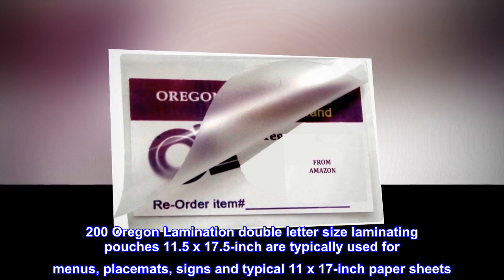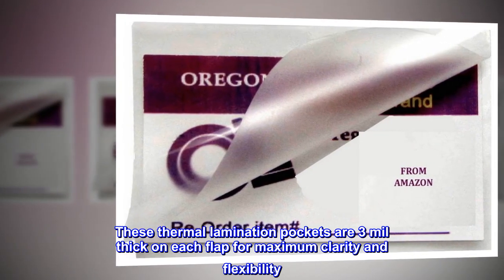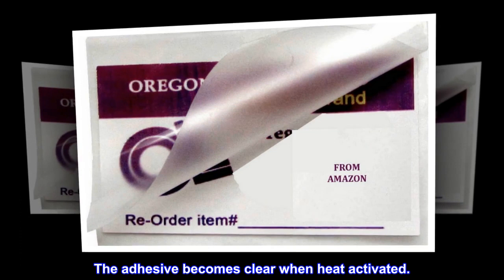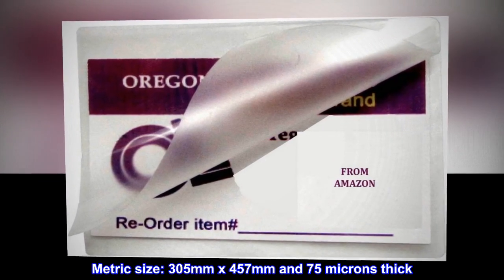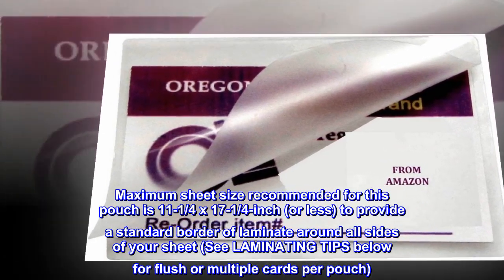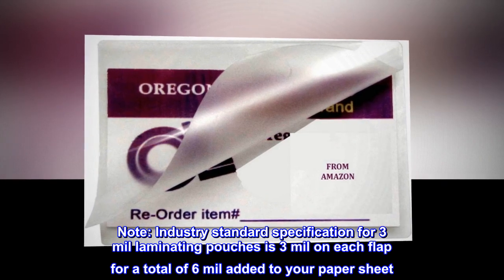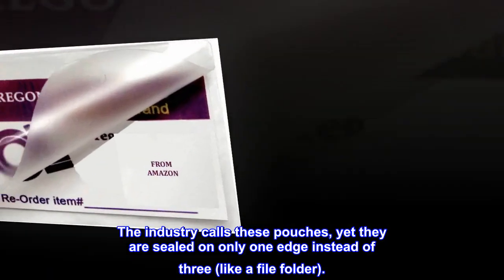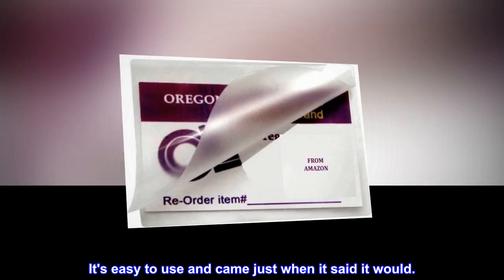Large Menu Size Hot Laminating Pouches 3 Mil (Pk of 200) 12 x 18 Clear Glossy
200 Oregon Lamination double letter size laminating pouches 11.5 x 17.5-inch are typically used for menus, placemats, signs and typical 11 x 17-inch paper sheets. These thermal lamination pockets are 3 mil thick on each flap for maximum clarity and flexibility. 3 mil is the thinnest and clearest standard lamination pouch thickness and is compatible with nearly every thermal pouch laminator on the market. The adhesive becomes clear when heat activated.

FEATURES:

High glossy finish brightens colors dramatically
Includes at least 2 silicone coated laminating carriers for laminating machines that accept them
Rounded Corners for a Safe & Professional Finish
Metric size: 305mm x 457mm and 75 microns thick
Compatible with all thermal pouch laminators capable of sealing 3 mil thick pouches
Maximum sheet size recommended for this pouch is 11-1/4 x 17-1/4-inch (or less) to provide a standard border of laminate around all sides of your sheet (See LAMINATING TIPS below for flush or multiple cards per pouch)
Note: Industry standard specification for 3 mil laminating pouches is 3 mil on each flap for a total of 6 mil added to your paper sheet. Also, 1 mil equals 1/1000th of an inch (or 25 microns metric). The industry calls these pouches, yet they are sealed on only one edge instead of three (like a file folder).

the finished product is better than the item you laminated! It looks clearer and brighter.
I like the way this film makes items look clearer and brighter. It's easy to use and came just when it said it would.